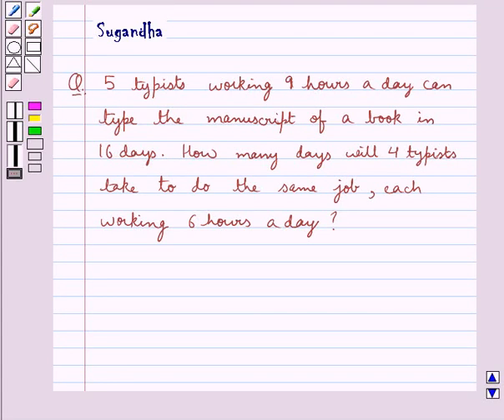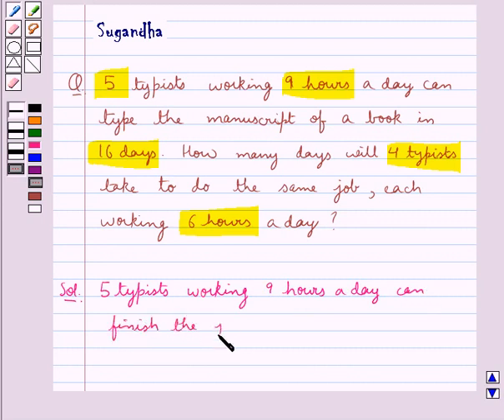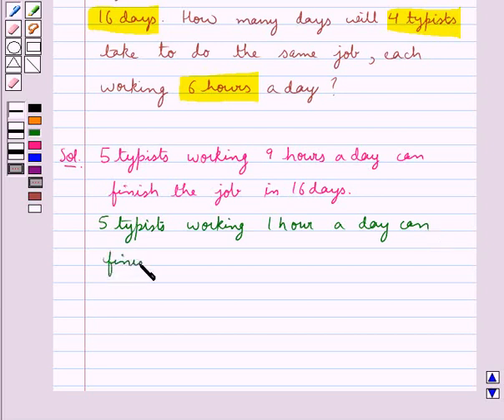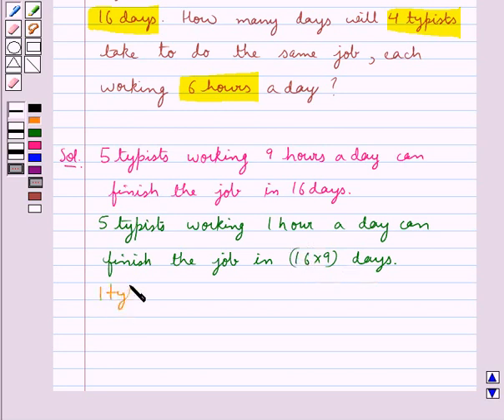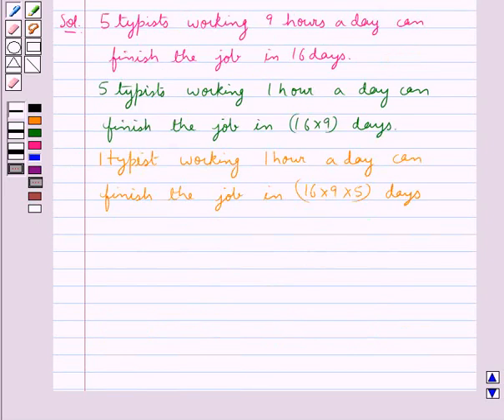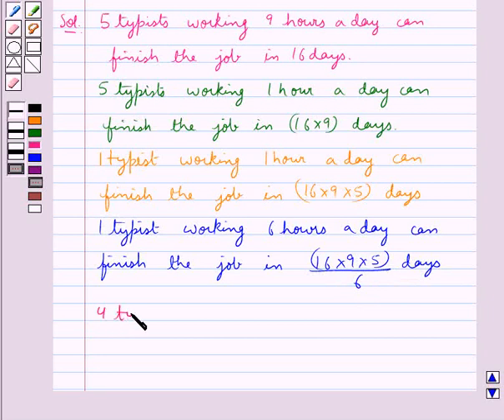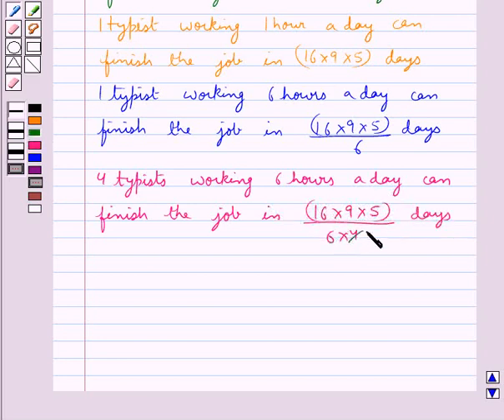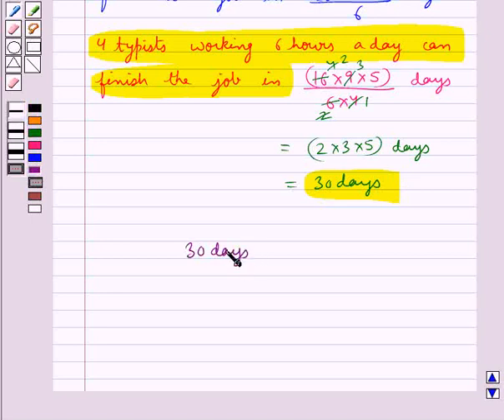Maths VIII RSA 13 5